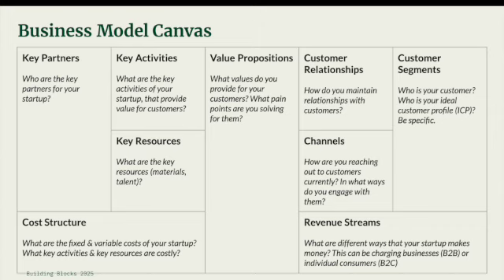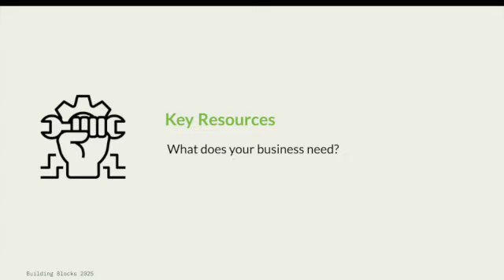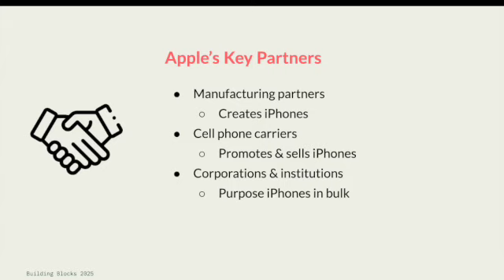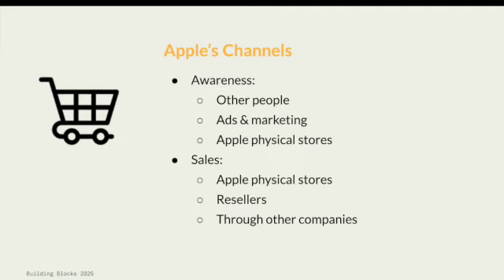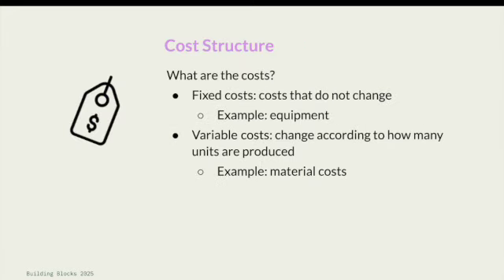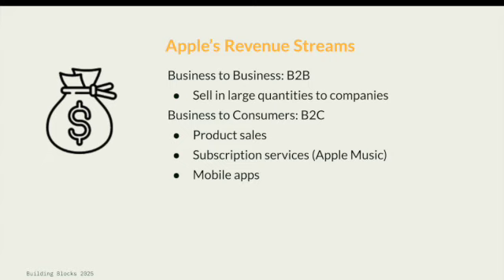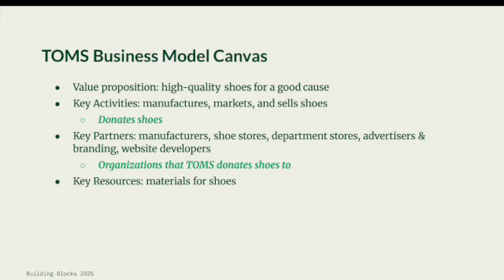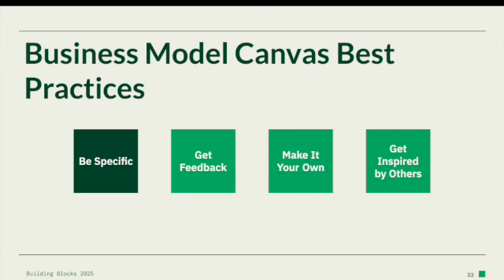Building Blocks | Business Model Canvas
Welcome to Building Blocks! This is an introduction to the startup business model canvas.